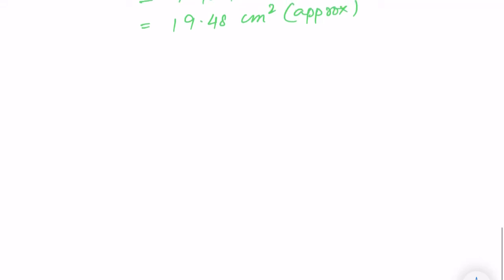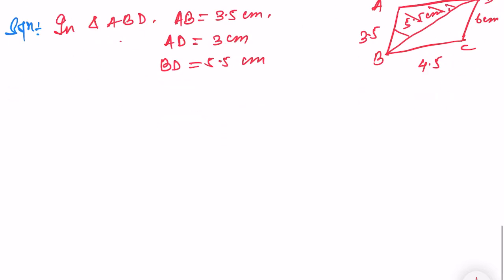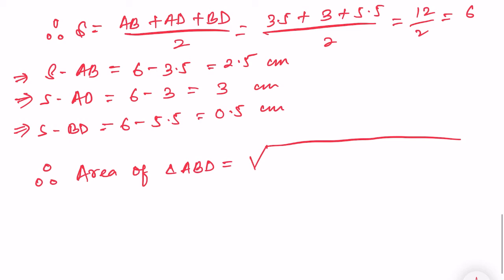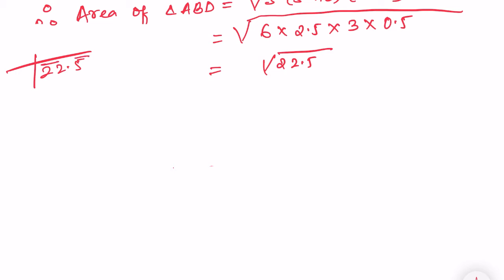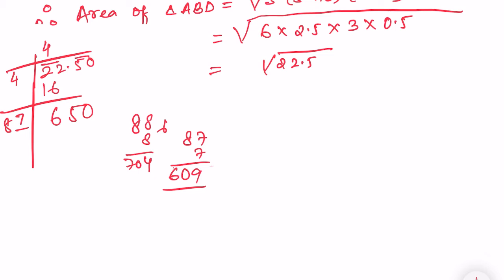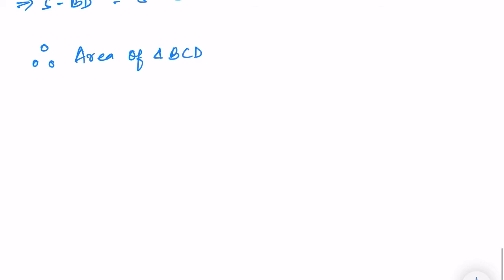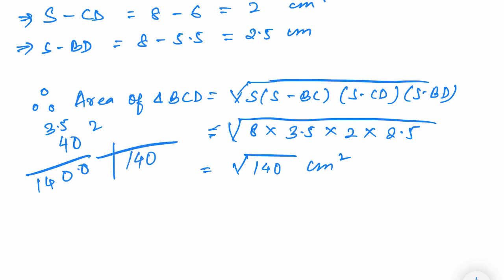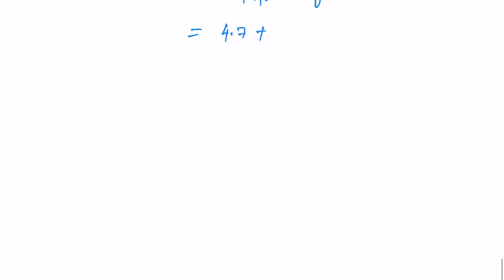MENSURATION || CLASS IX MATH EX.12.2 Q 1(iii) || MANIPUR BOARD || GPS MANIPUR